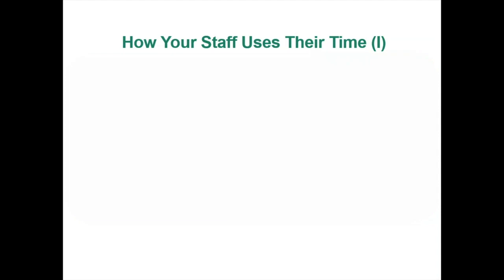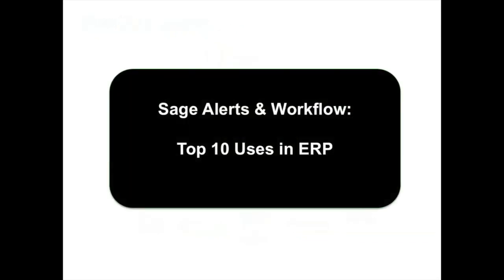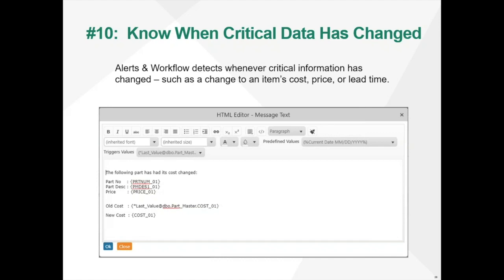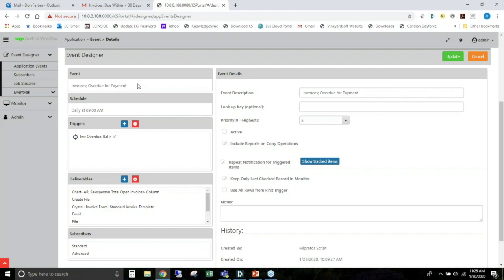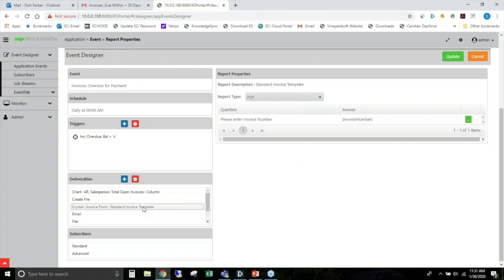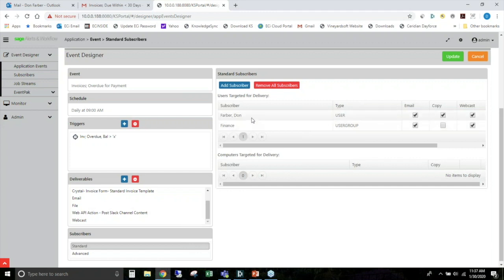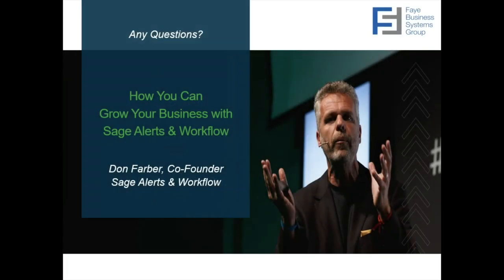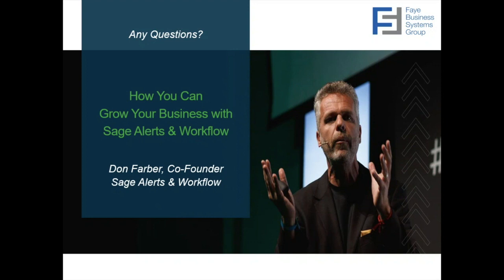How You Can Grow Your Business with Sage Alerts and Workflow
With Sage Alerts and Workflow yu can keep people informed. Deliver automated alerts about any business conditions, such as overdue invoices, critical support issues, or contracts about to expire. Deliver the alerts via any method, any device, including email, text message, fax, dashboard, or instant message. And send them to everyone; employees, customers, and suppliers - in the format they want, and when they need them the most.